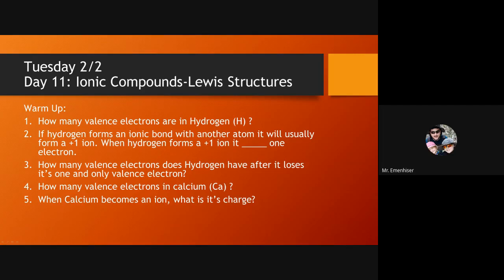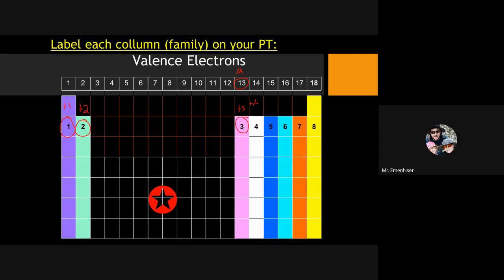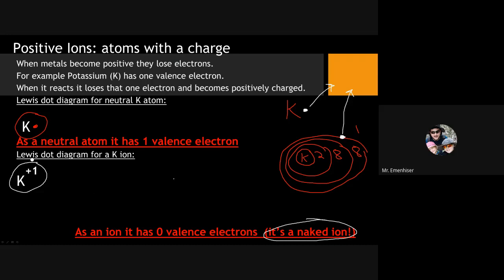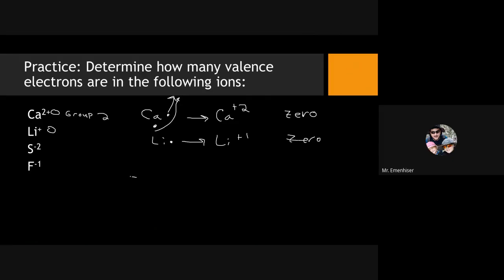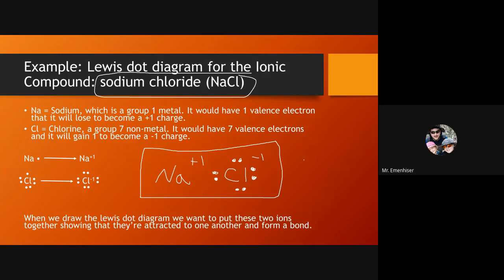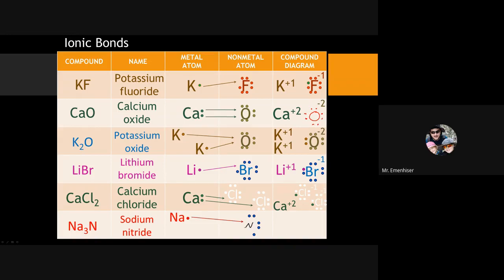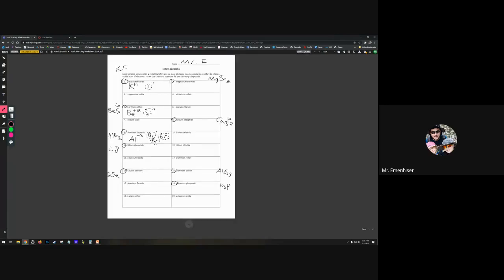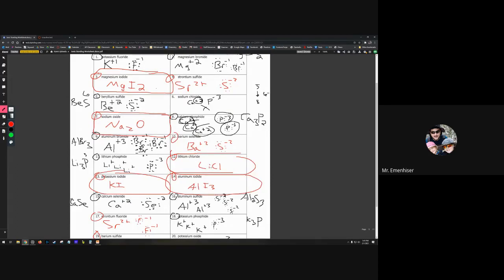Day 11: Ionic Lewis Structures (Nearpod II)